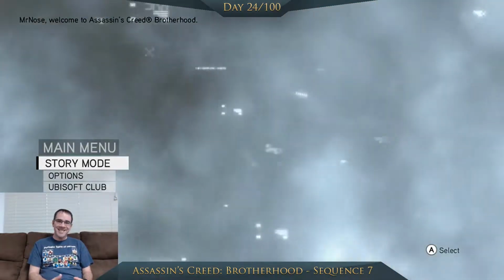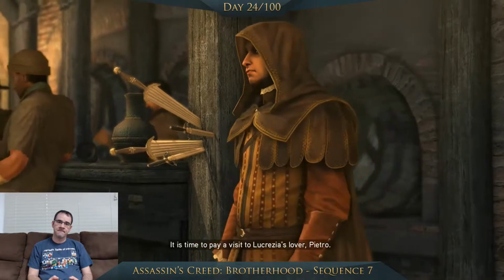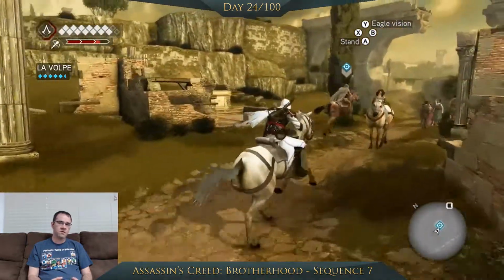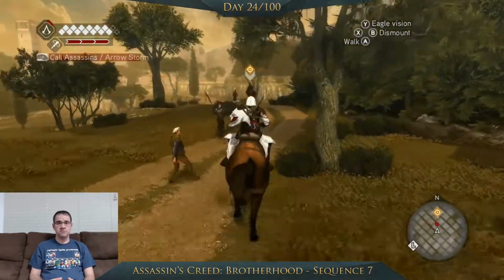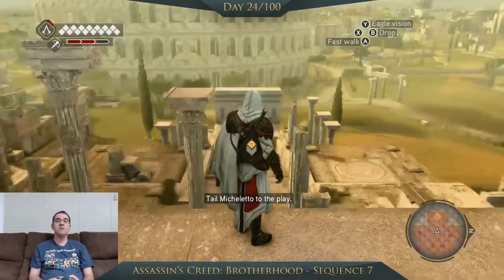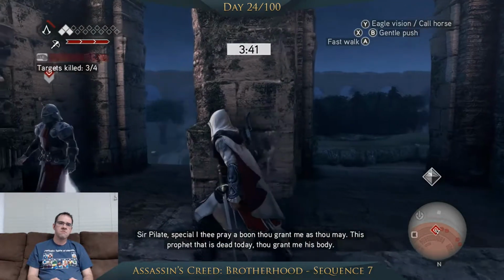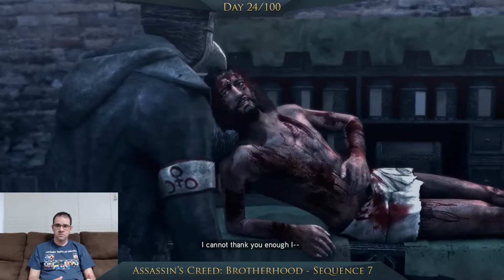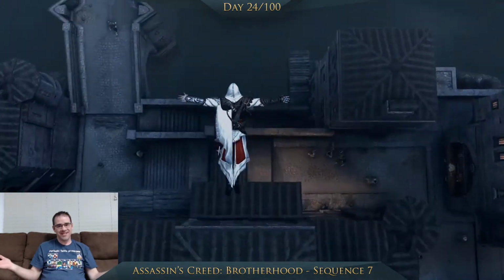Assassin's Creed: Brotherhood Playthrough Sequence 7 - Marathon Day 24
Sometimes the only way to be known is to have a friend from a powerful family, like Micheletto Corella. As a childhood friend and often considered the executioner of, Cesare Borgia, we'll see what power really does in families. In the months leading up to the release of the newest game in the Assassin's Creed: Odyssey, join me as we walk through the story and rediscover the history behind the game.